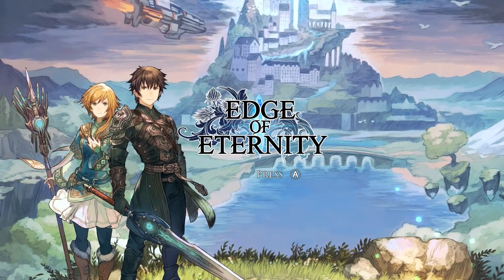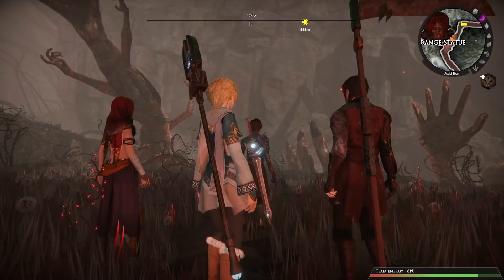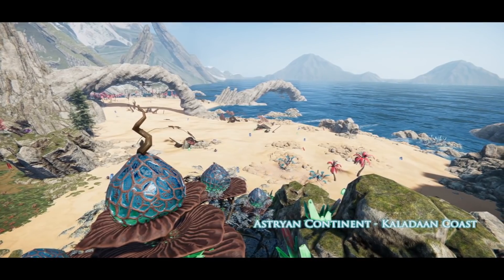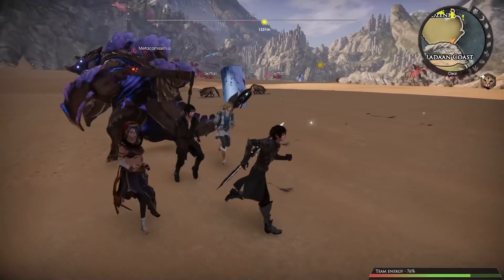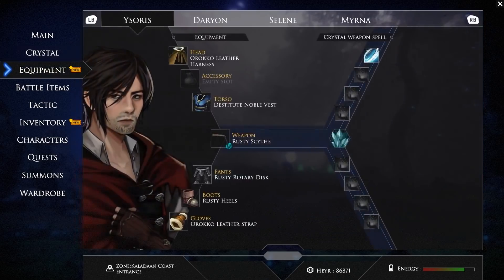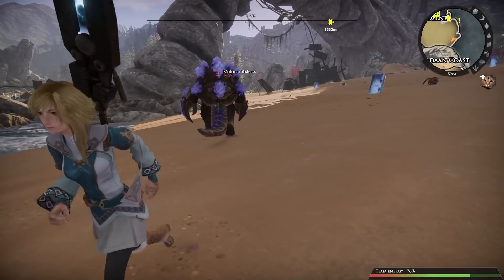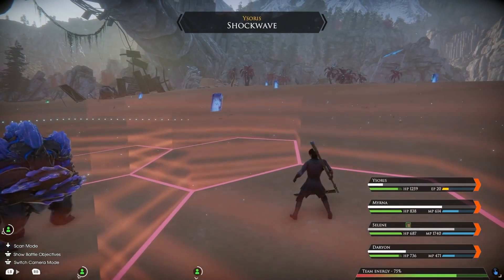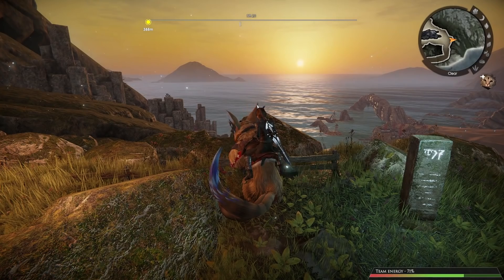Edge of Eternity - Walkthrough trailer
The release on PC of Edge of Eternity is imminent.

Discover the mechanics of the Edge of Eternity by Midgar Studio through this video commented by the voice actor of daryon: Micah Solusod

Reminder:
💻 The full release of the game is expected and will be available on PC on June 8th !
🕹️ At the end of the year, Edge Of Eternity will be available on PS4/5 +  Xbox One/Series + GamePass.